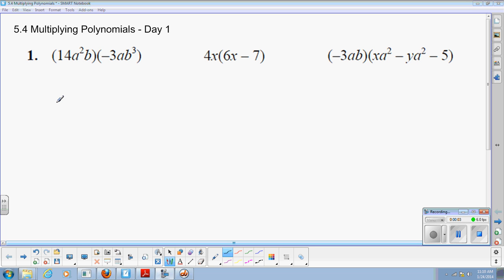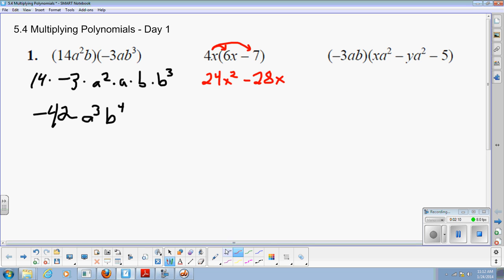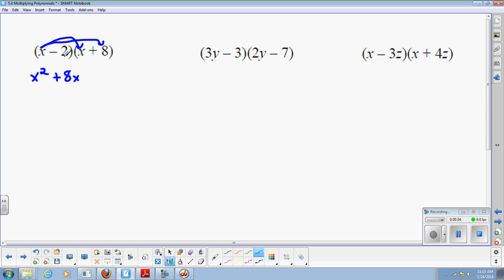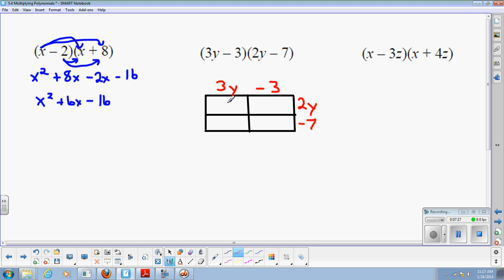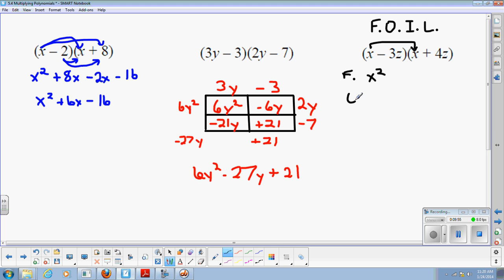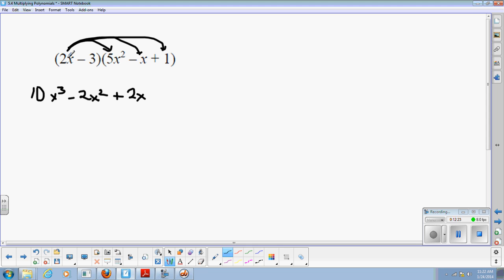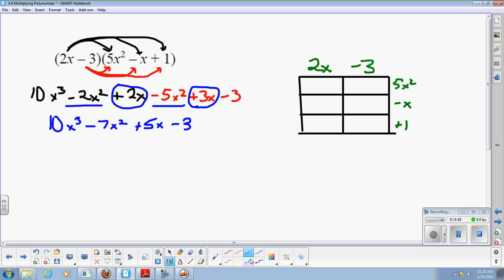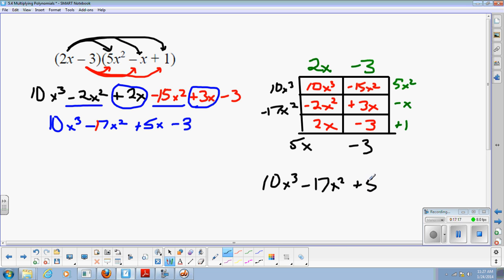IAH 5 4 Multiply Polynomials Day 1